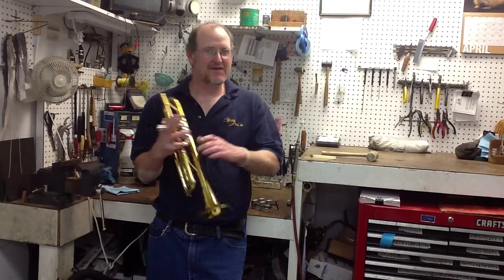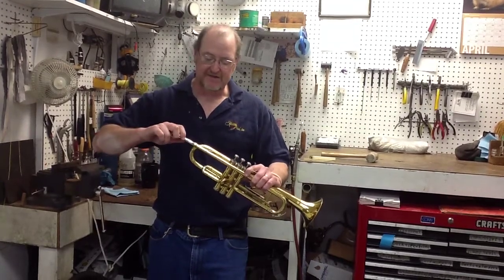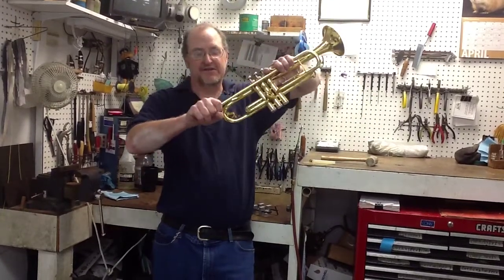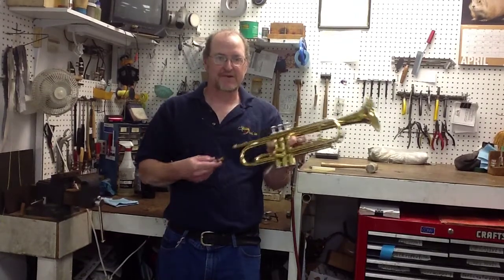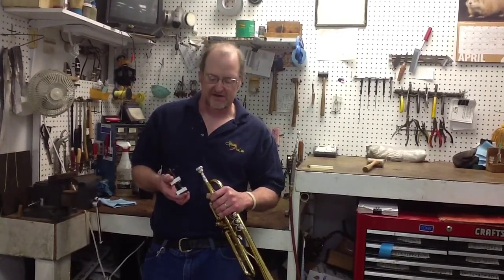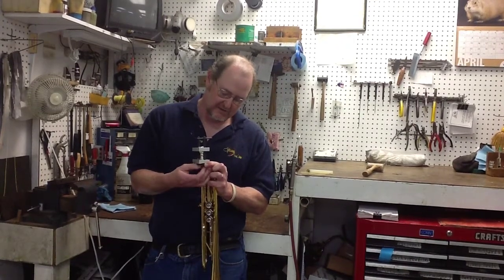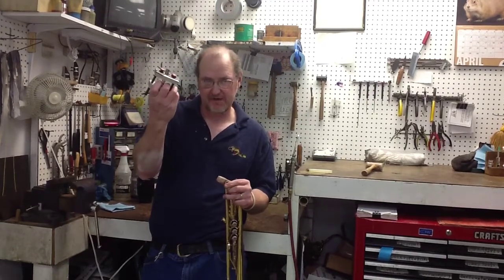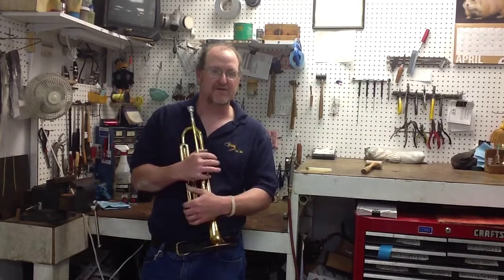What To Do With A Stuck Mouthpiece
Mark shows what you should and shouldn't do with a stuck mouthpiece.